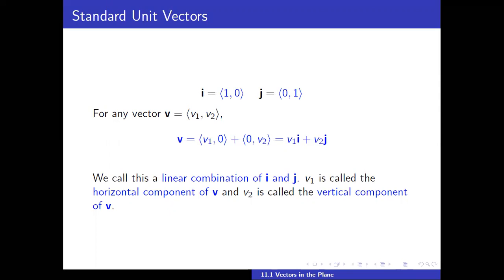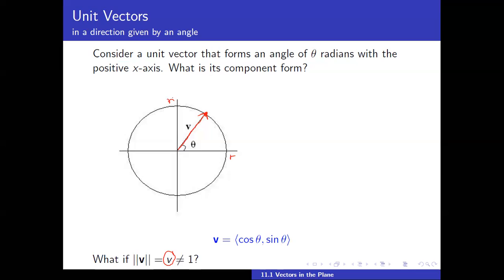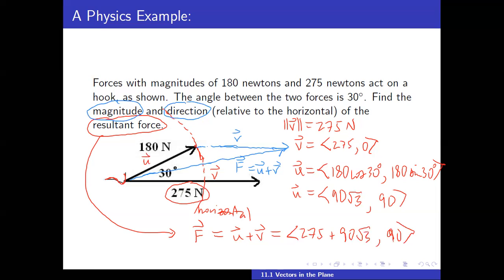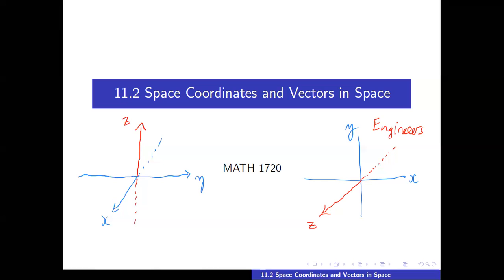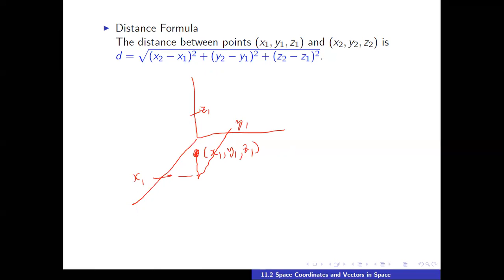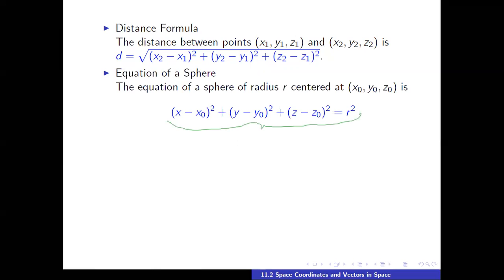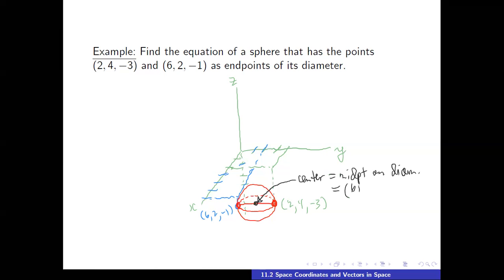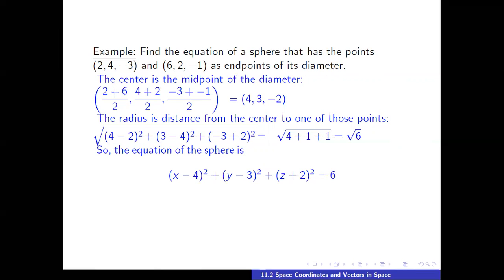10 21 20 Lecture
Vector Direction, Resultant Forces, and Space Coordinates